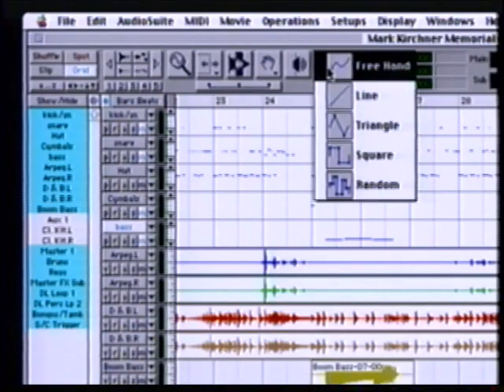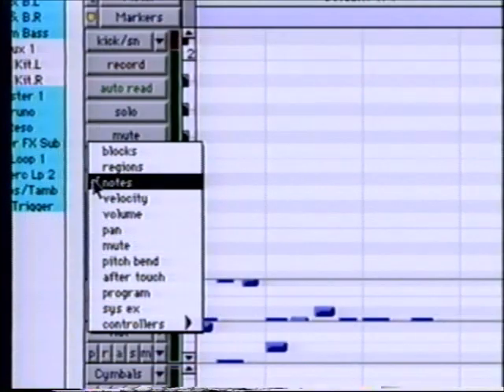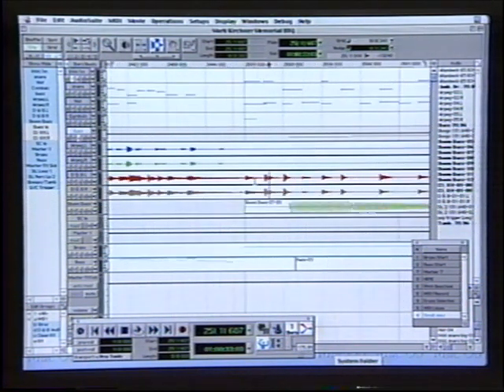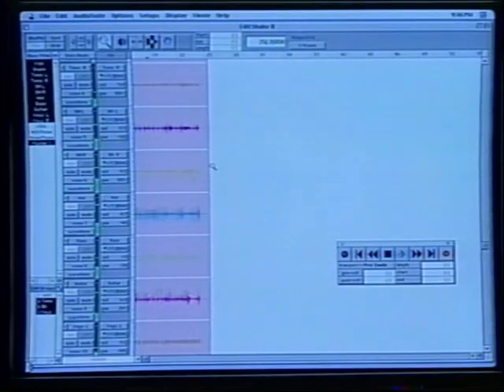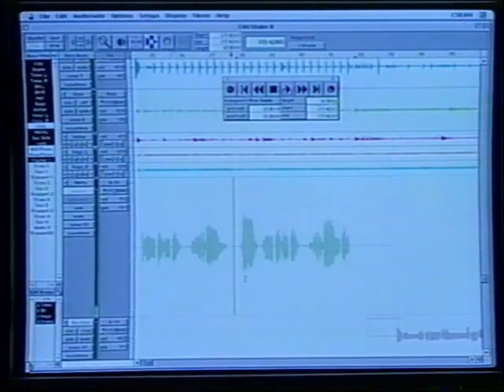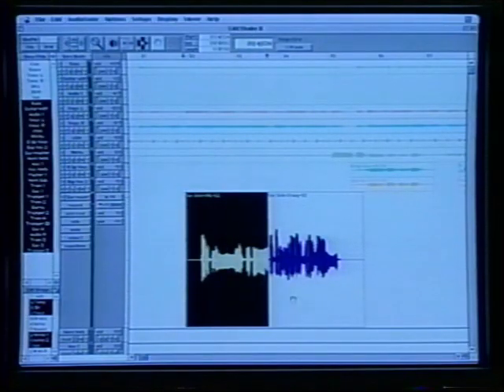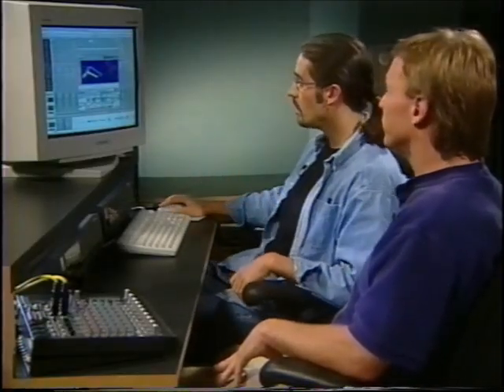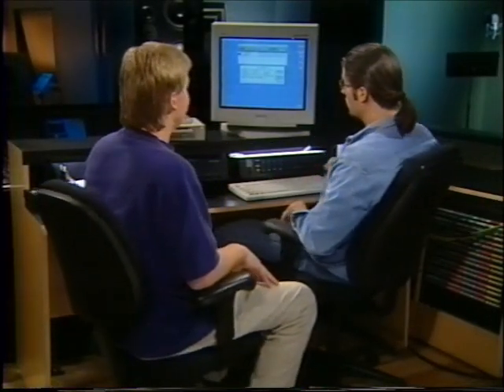Pro Tools for Music Production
Digidesign takes you on a musical adventure, combining the excitement of a live studio recording session with the amazing capabilities of Pro Tools. You'll be a part of the entire production process and learn why more and more audio professionals are switching from tape to Pro Tools.